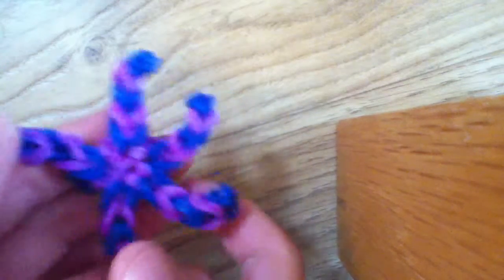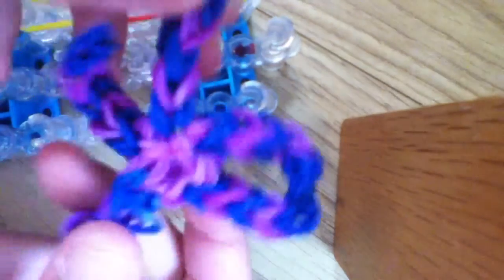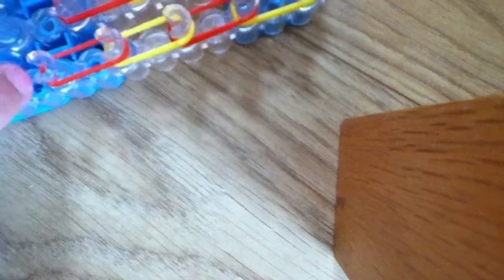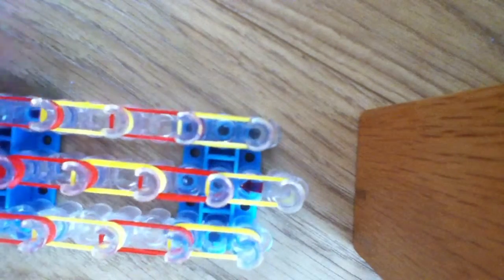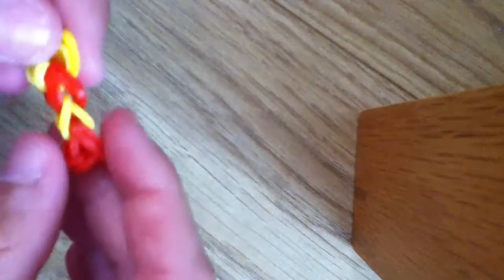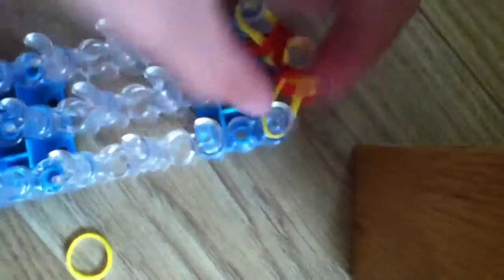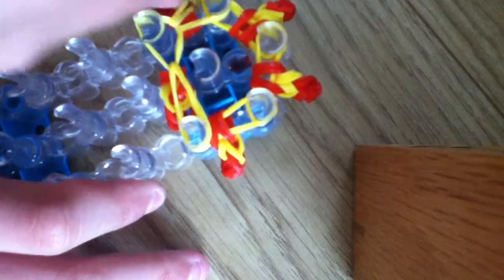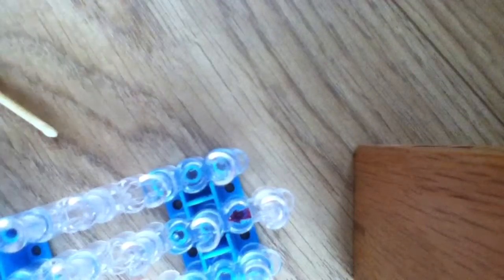How to make a starfish